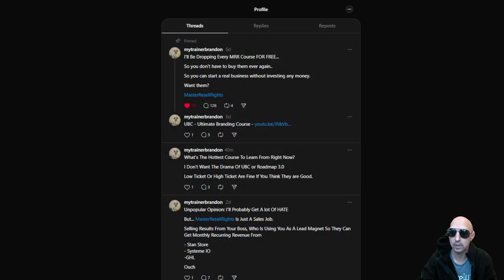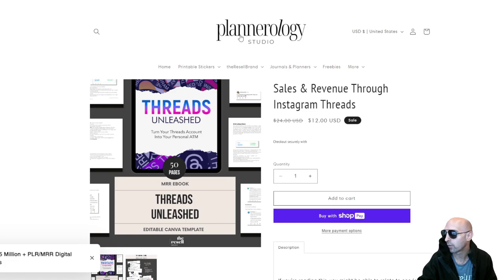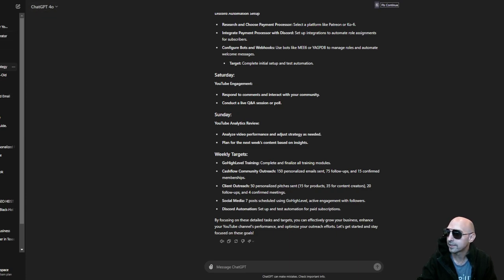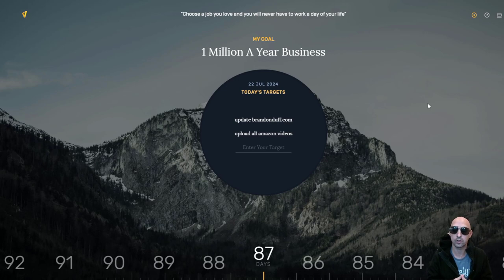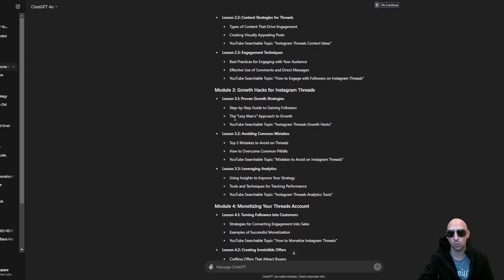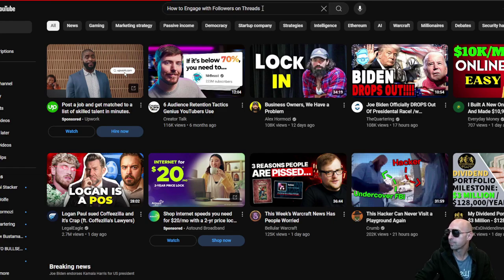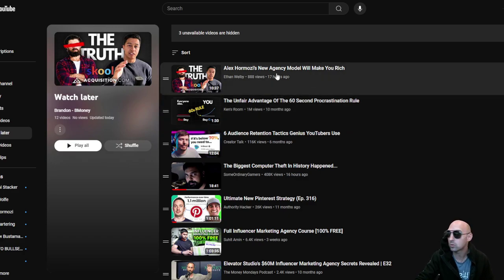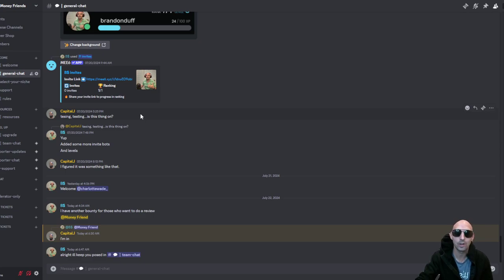Threads Unleashed Review Is Threads Unleashed Worth it?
Welcome to our in-depth review of Threads Unleashed! In this video, we'll dive into everything you need to know about this popular tool and help you decide if it's worth your time and money.

Introduction:
Are you considering Threads Unleashed but unsure if it's the right fit for you? In today's video, we'll explore the features, benefits, and drawbacks of Threads Unleashed to give you a comprehensive understanding of what this tool offers.

Threads Unleashed is touted as a powerful tool for managing and optimizing your social media threads. But does it live up to the hype? We'll cover its key functionalities, ease of use, and how it can benefit your social media strategy.

Key Points:

What is Threads Unleashed?
Is Threads Unleashed Worth it?

Timestamp:

0:00 Intro
0:30 The Bait
1:00 Copy Paste
3:00 The Prompt
4:00 1000 True Fans
6:00 Learn For Free
7:30 Final Verdict: Is it Worth It?
9:00 Course

If you found this review helpful, please give it a thumbs up, leave a comment, and don't forget to subscribe to our channel for more reviews and insights on the latest tools and technologies. for more discussions and tips!